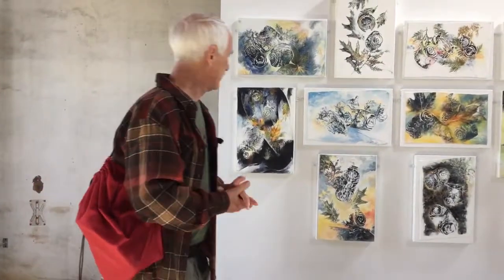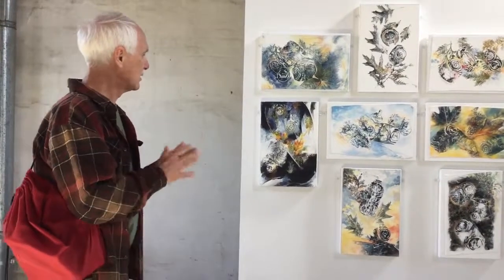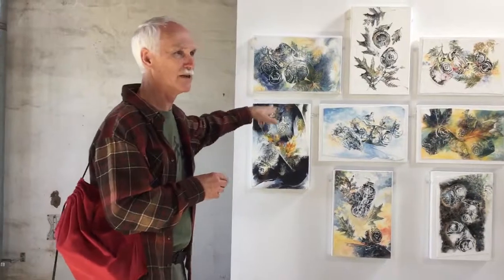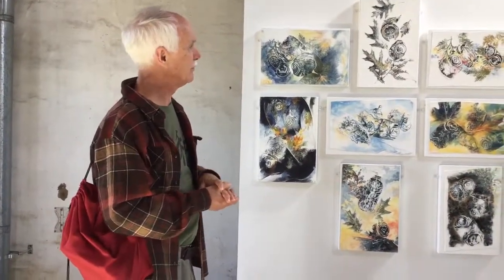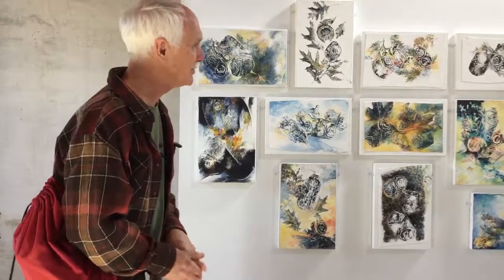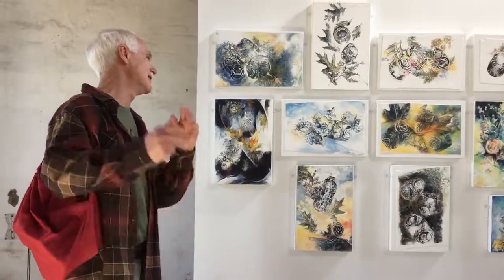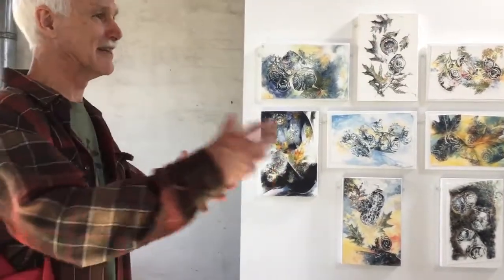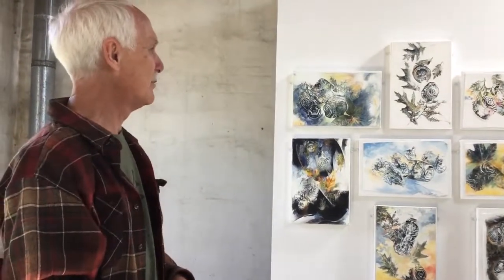If You Go Down To The Woods Today by Gerald Banting - excerpt 2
An excerpt from Gerald Banting's "If You Go Down To The Woods Today" artist talk tour with Curator Sandy Saad at the Visual Arts Centre of Clarington on Sunday, September 23, 2018.